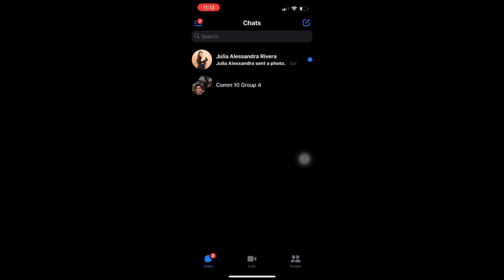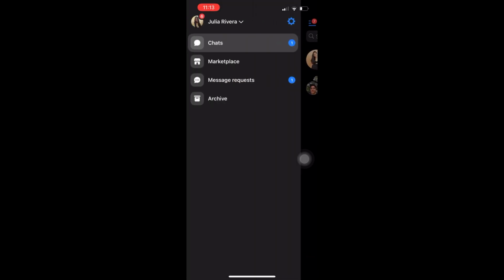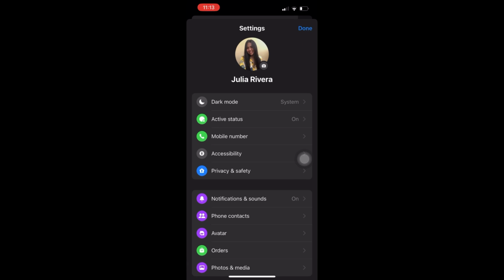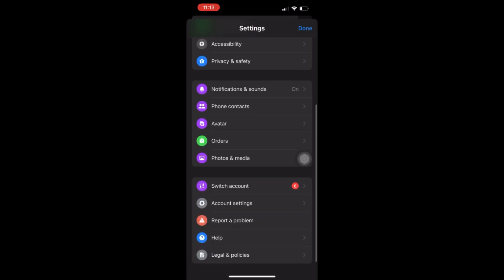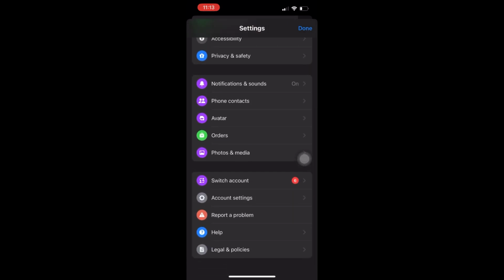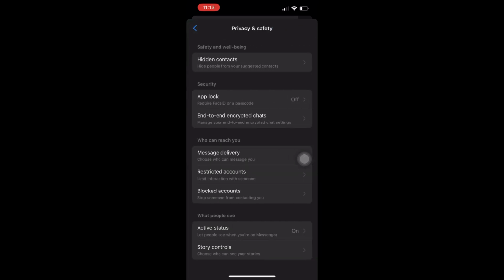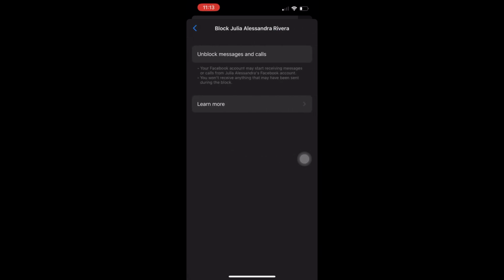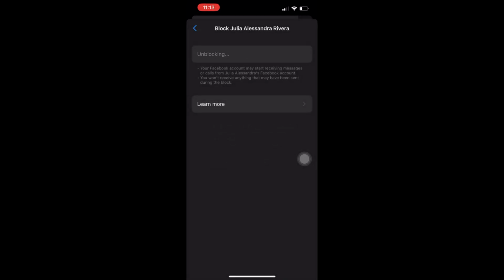How To Unblock Someone On Messenger in 2023 (UPDATED)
Have you blocked someone on Messenger and now want to unblock them to restore your connection? It's time to regain control and freely communicate with the people you want. In this up-to-date tutorial, we'll guide you through the process of unblocking someone on Messenger in 2023, ensuring that you can reconnect with friends and acquaintances effortlessly.

Messenger is a powerful messaging platform that allows us to connect and share moments with others. However, there may be times when you block someone for various reasons, only to realize later that you want to rebuild that connection.

In this comprehensive guide, we'll show you how to unblock someone on Messenger in 2023. We'll start by accessing the Messenger app or website and navigating through the settings to find the necessary options.

You'll learn how to identify the person you want to unblock and access your block list within Messenger. We'll guide you through the steps to remove the block and restore their ability to contact you and view your profile.

Additionally, we'll discuss the implications of unblocking someone on Messenger, ensuring you understand the consequences and potential reestablishment of the previous communication dynamics.

Throughout the tutorial, we'll provide clear instructions and visual cues, making it easy for users of all levels of technological expertise to follow along. Our aim is to empower you to manage your connections on Messenger and maintain a healthy digital environment.

By the end of this video, you'll have the knowledge and confidence to unblock someone on Messenger in 2023. Restore connections, rebuild friendships, and communicate freely with the people you choose.

Ready to unblock someone on Messenger? Watch this video now and learn how to unblock someone on Messenger in 2023. Let's reconnect and foster meaningful connections on Messenger today!